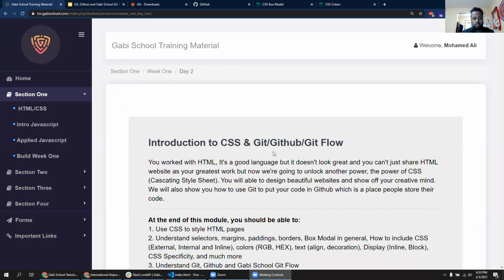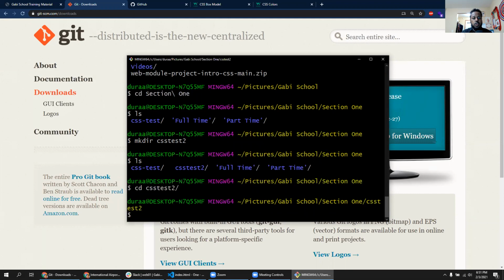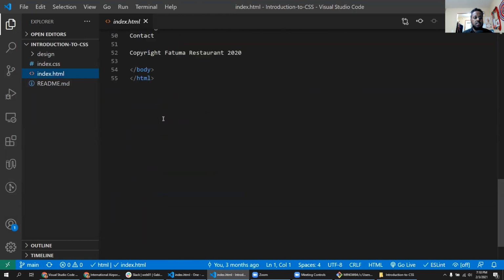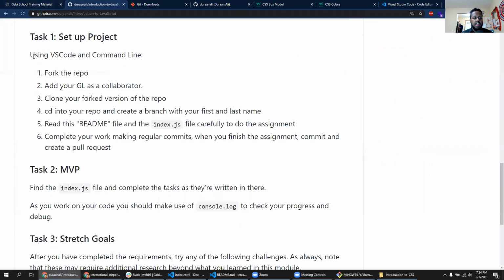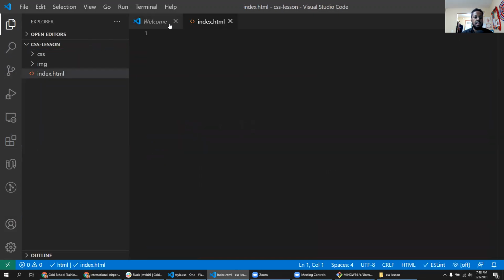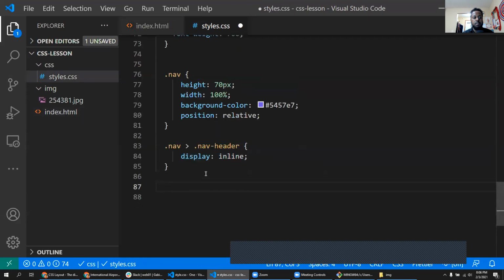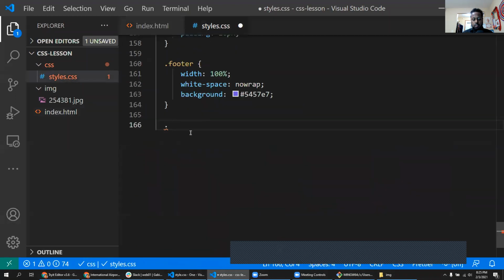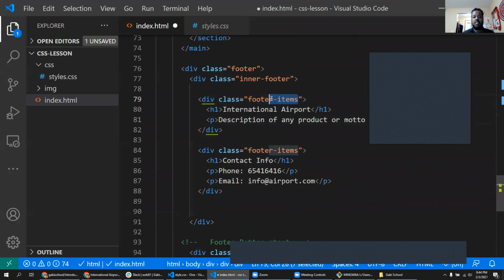Introduction to CSS & Git/Github/Git Flow - PART TIME